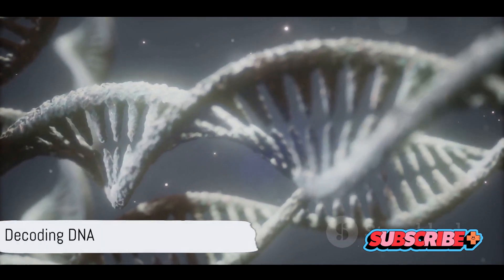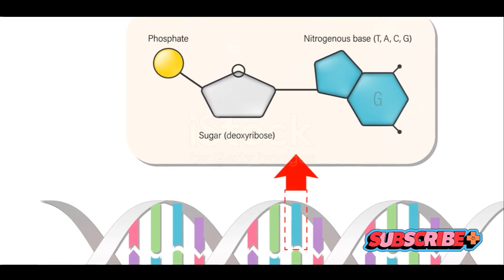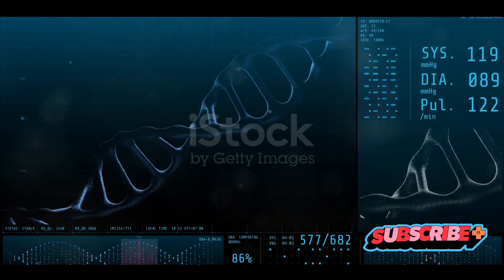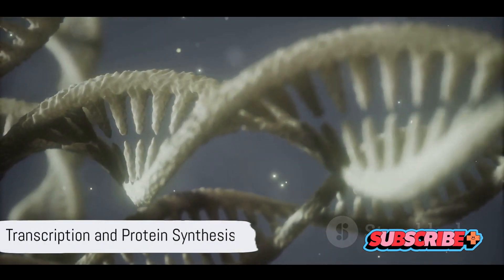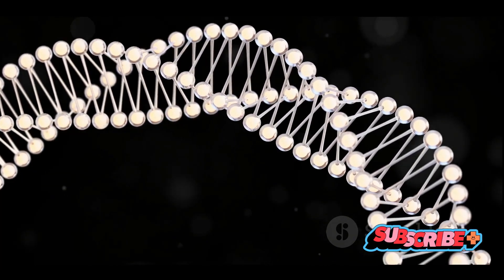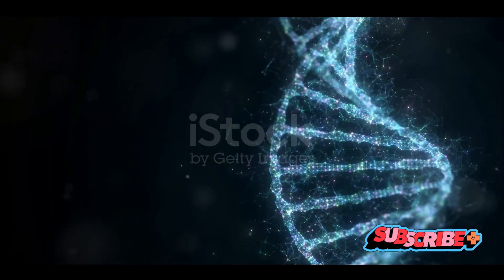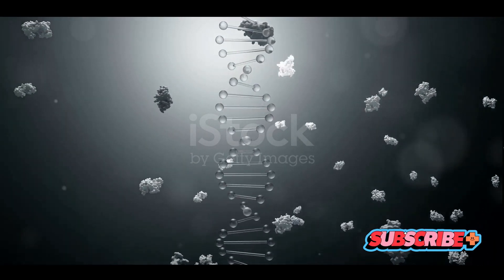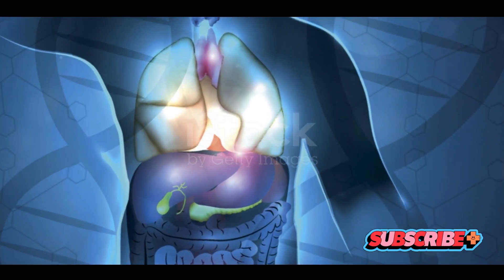Decoding DNA: The Blueprint of Life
🧬 Have you ever wondered what DNA really is and why it's so essential? Join us on a captivating journey into the realm of genetics as we uncover the secrets of the double helix molecule that shapes all living organisms!

In this educational video, we break down the intricate structure of DNA, the language it uses to build life, and its role in processes like replication and protein synthesis. From the fascinating base-pairing rules to the vital process of transcription, you'll gain a clear understanding of how DNA functions at the molecular level.